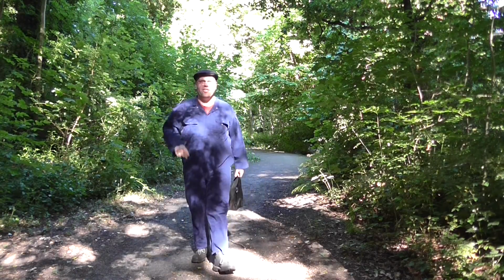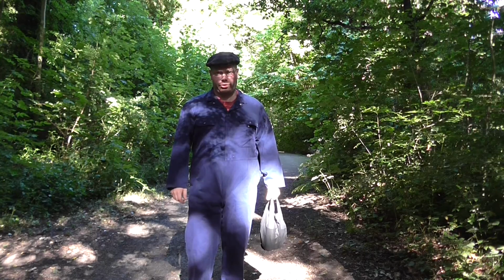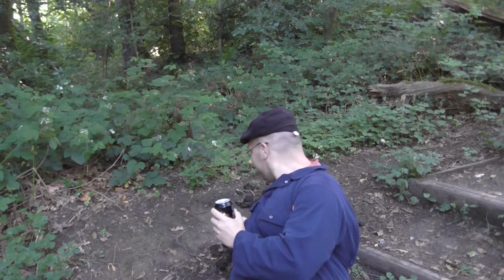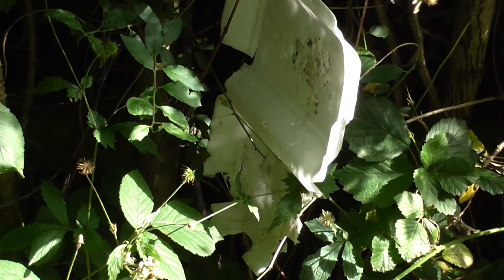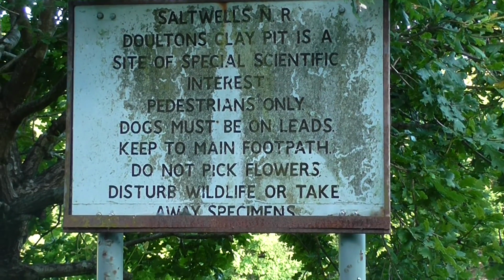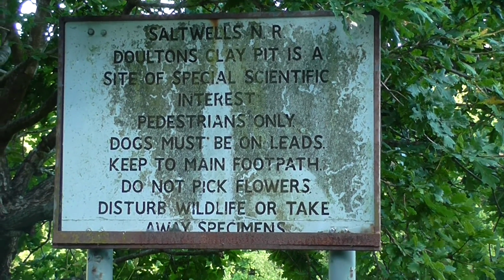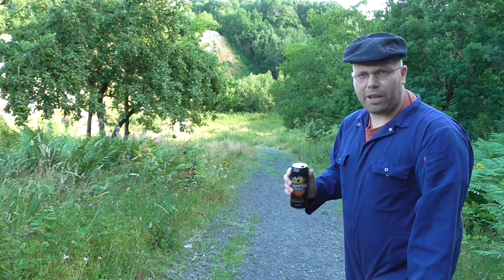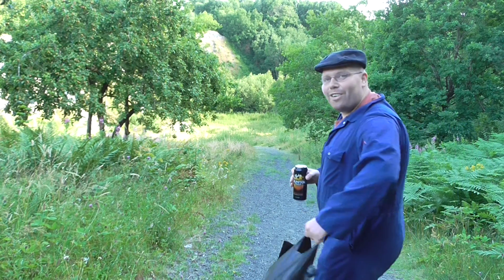Teds Short Dribblers: Natural booty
Ted takes a look at a former industrial site that's now a beautiful woodland.

Starring Richard Rowbotham(The Grimleys)